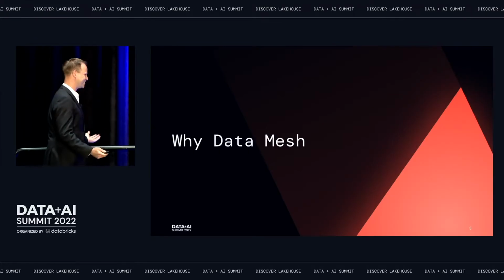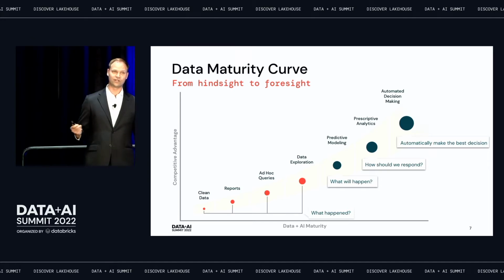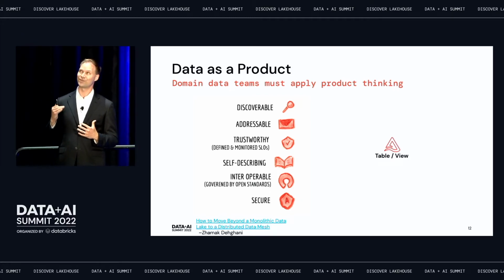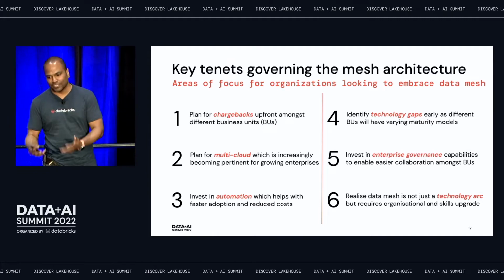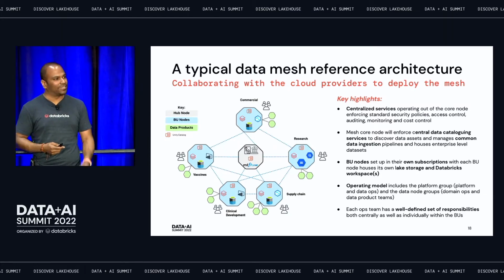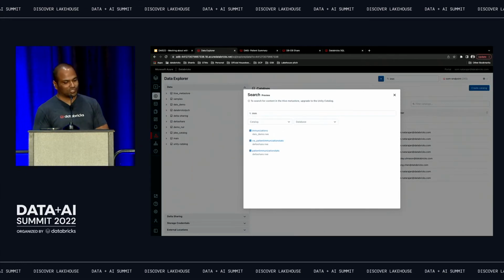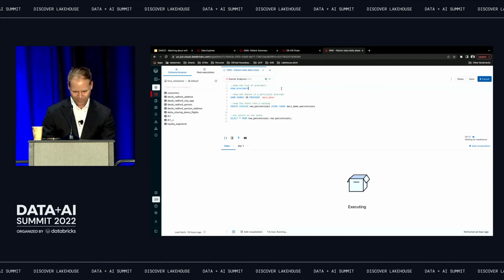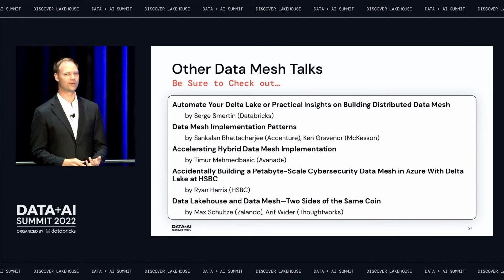Meshing About with Databricks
Large enterprises are increasingly de-centralizing their data teams to increase overall business agility.  The cloud has been a big enabler for teams to become more autonomous in the data products they prioritize, the technology they choose, and the ability to attribute costs granularly.

In order for organizations to successfully realize such aspirations, it is in their best interest to shift from centralized teams and centralized technology to a more distributed ecosystem built around business domains.

The data mesh is an architecture paradigm that many enterprises are looking to adopt to realize this vision.  It proposes that distributed autonomous domains leverage self-serve data infrastructure as a platform to enable their work of creating and maintaining sharable data products.

This session will explain how Databricks can be used to implement a Data Mesh across an enterprise.

We will demonstrate how:
 - A new data team can be onboarded quickly
 - Consumers can discover data products and their lineage
 - Domains can publish data products and set governance policies
 - Data can be accessed within and external to the enterprise
 - Analysis can be shared